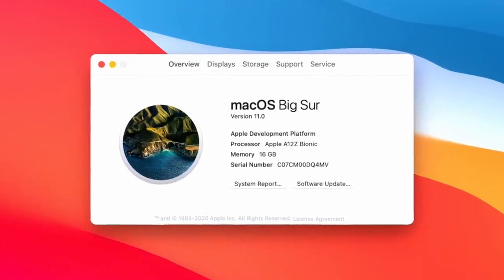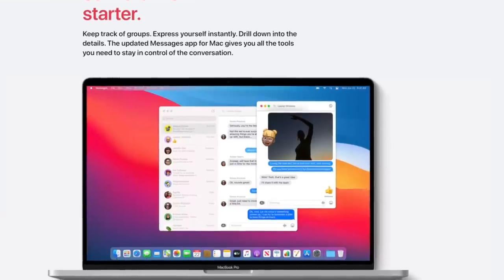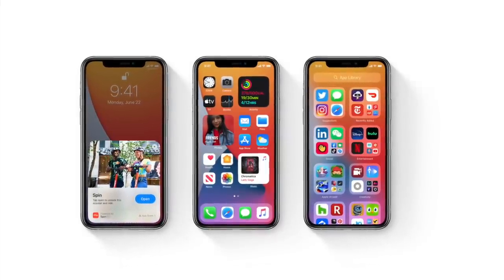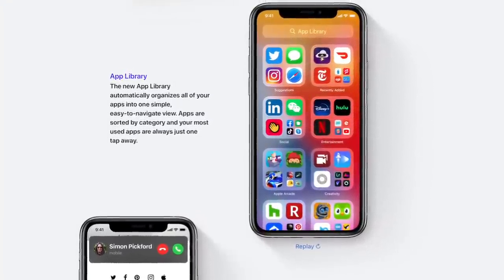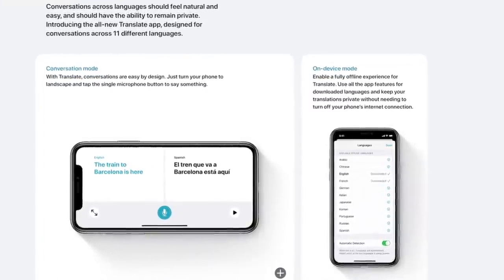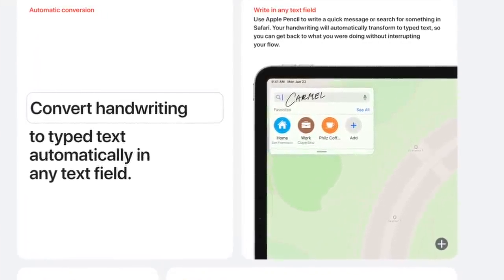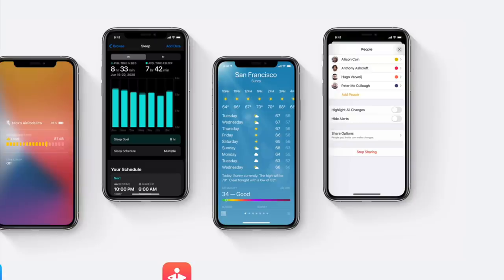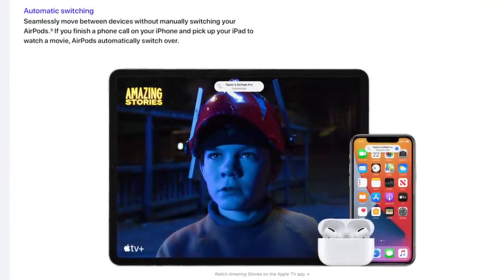iOS 14 Brings Widgets! ARM Macs are Coming! WWDC 2020 Recap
-MY GEAR-

Pocket Camera

Pocket Lens

Camera Battery

CFast Card

Card Reader

USBC Adapter

Mic attachment

Podcast Mic

Mic Arm

Colored Bulb

Mouse Pad

Wireless Charger